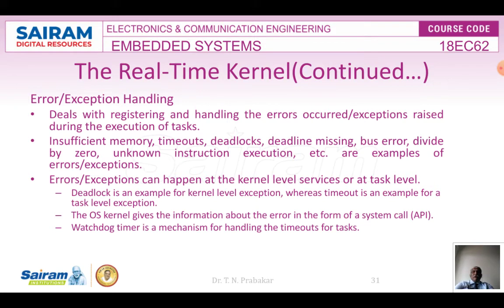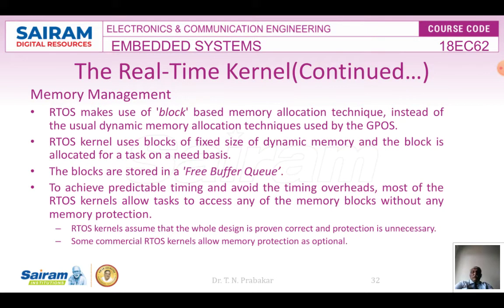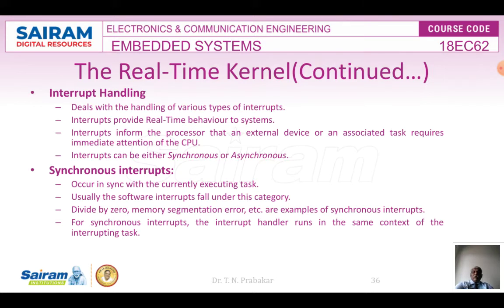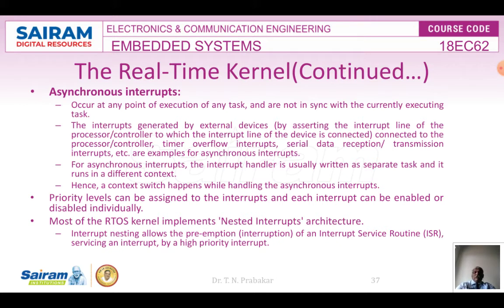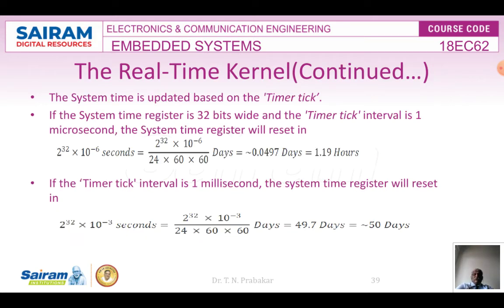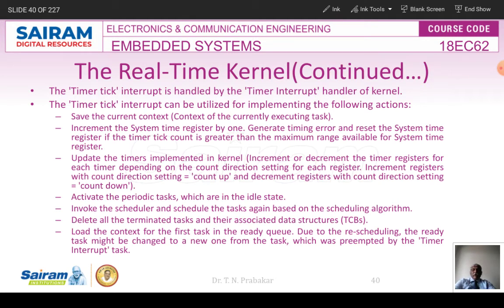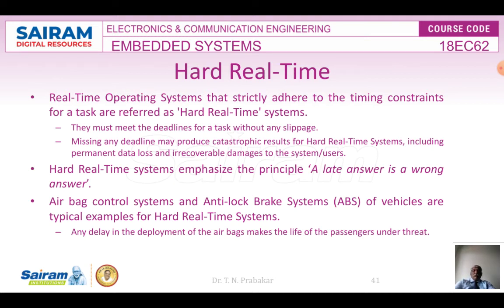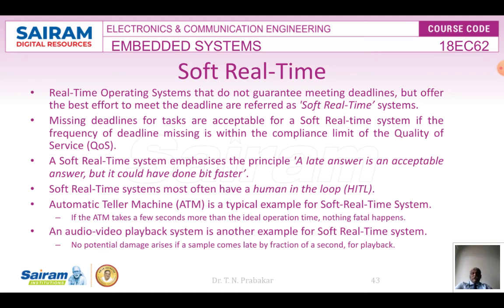Lecture Video 18EC62 Module5 04RealTimeKernel TNPrabakar